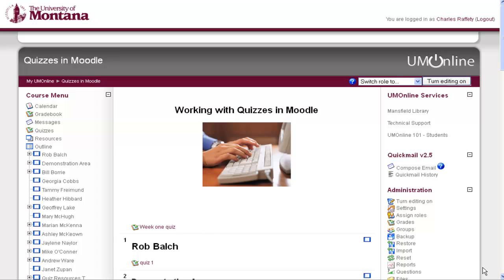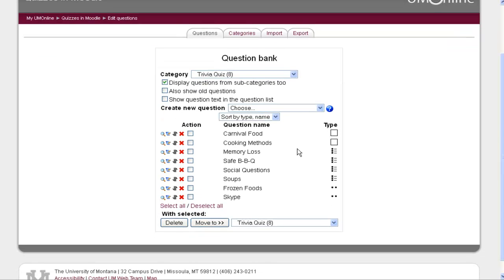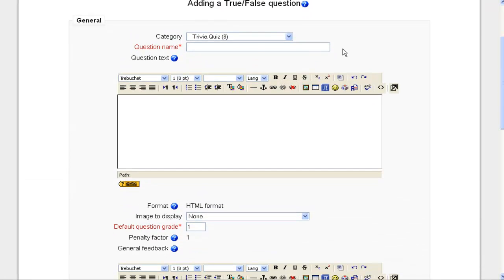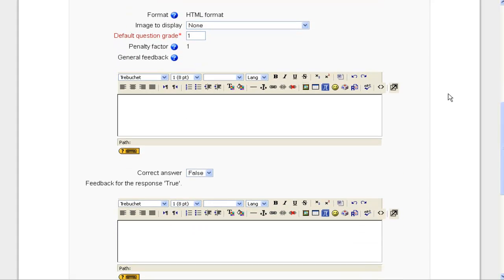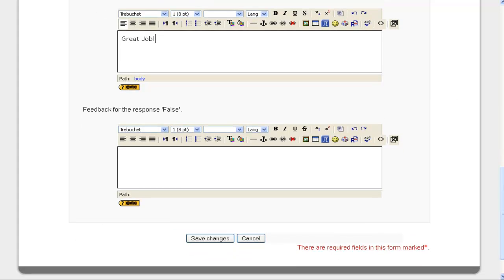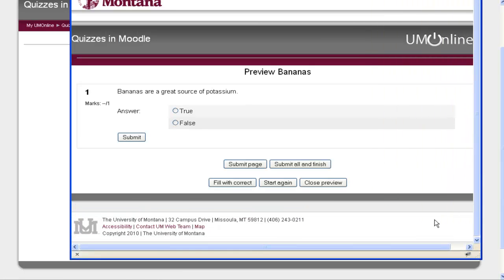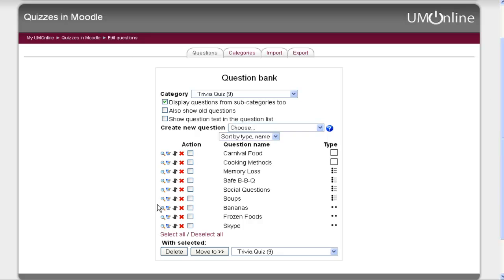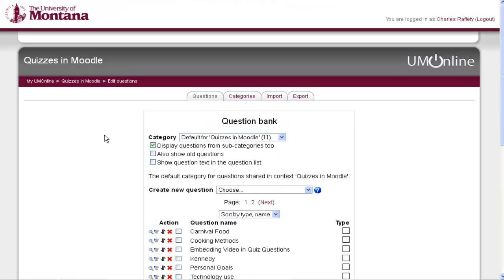Quizzes Part I: building a question bank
Learn how to create a question bank and about different types of quiz questions in Moodle.